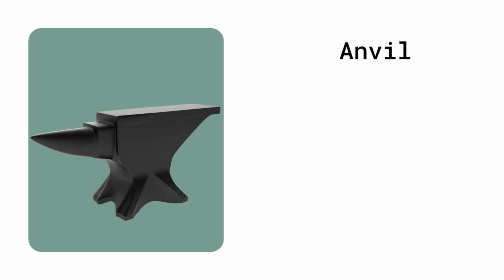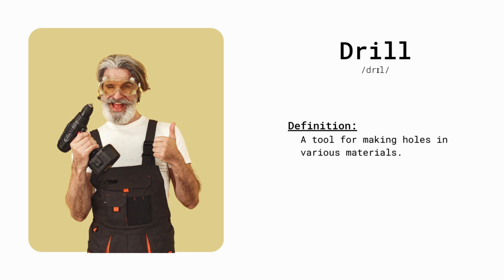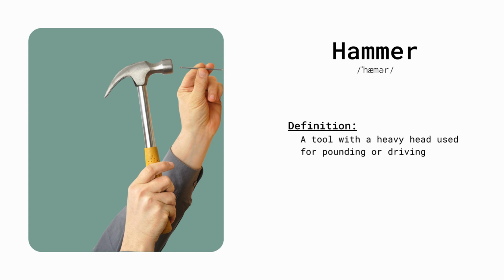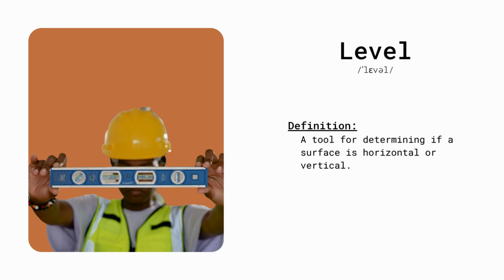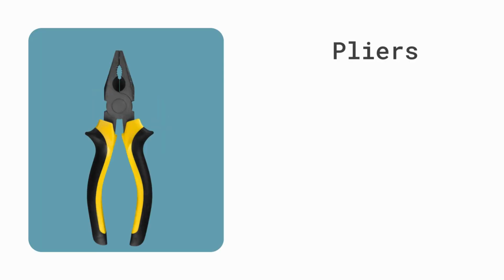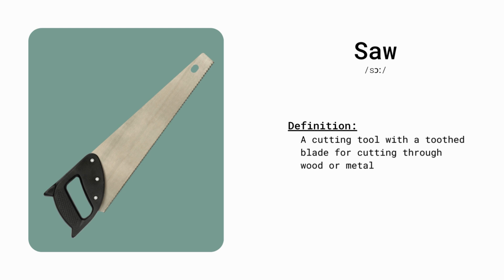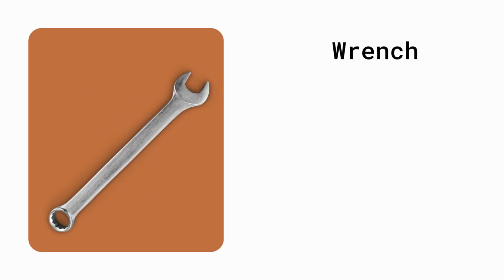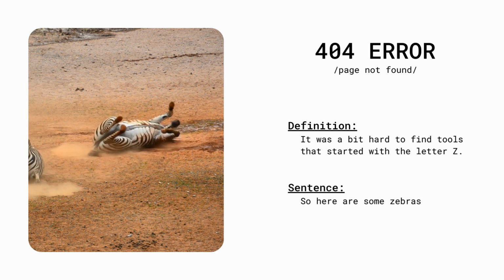Learn the English Alphabet with TOOLS | English Vocabulary | Spoken English | IPA | Pictures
Practice by filling in the blanks below:

1. The craftsman used a _______ to cut a decorative pattern in the wood.
2. The electrician used ________ to hold the wires in place.
3. I plugged the lights into the _________ _____ to illuminate the entire room.

Tools /too͞l/
noun
A device, such as a saw, hammer, or drill, used to perform or facilitate manual or mechanical work.